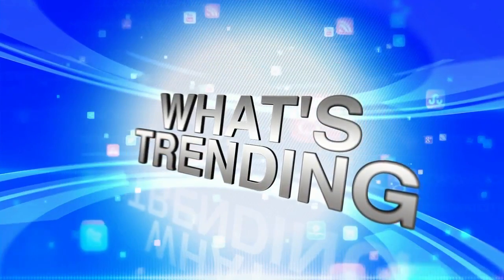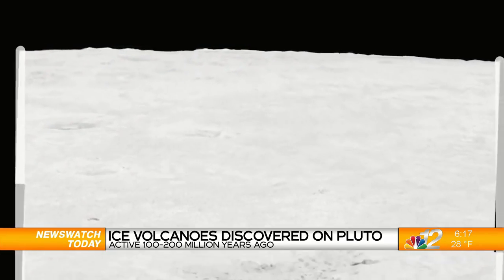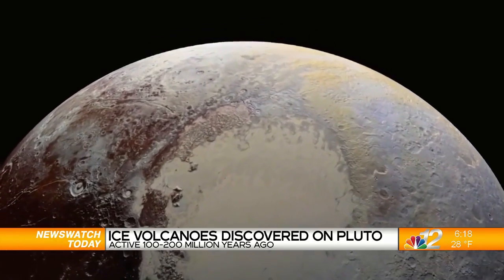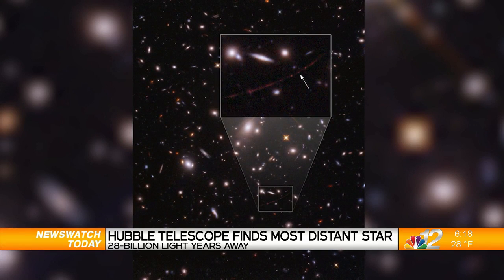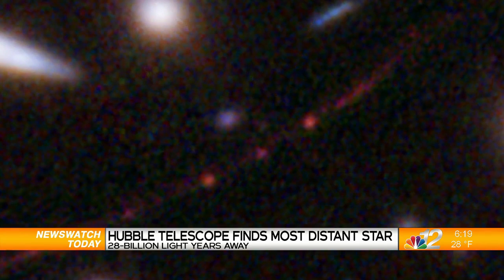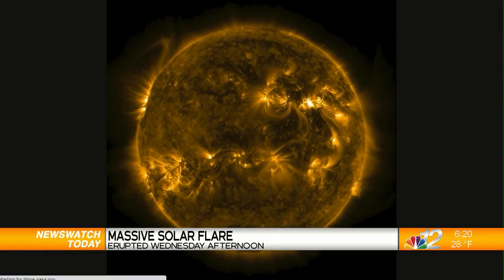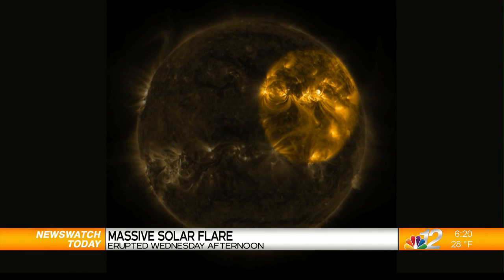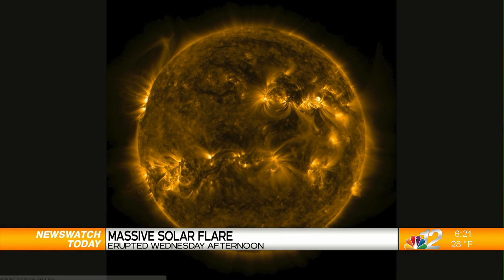What's Trending 3-31-22